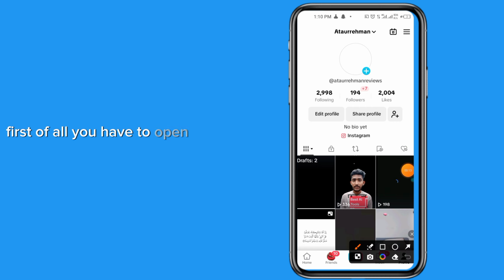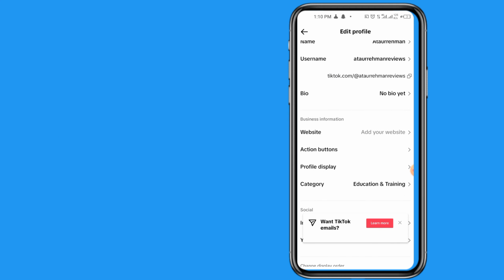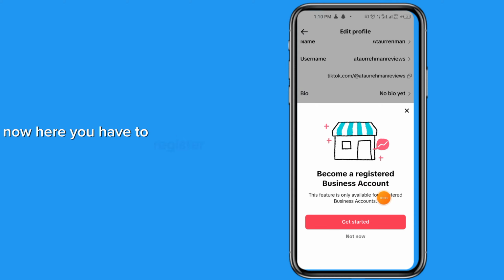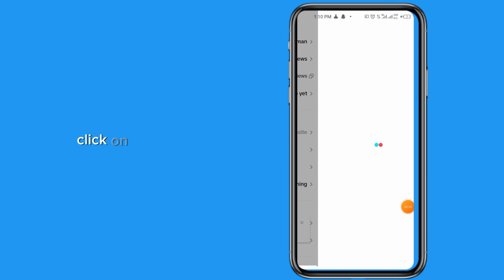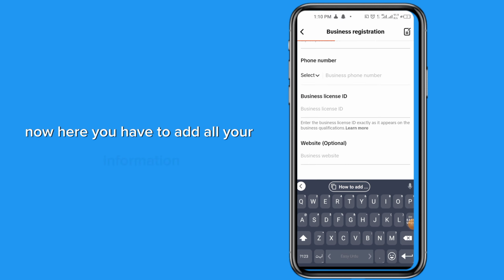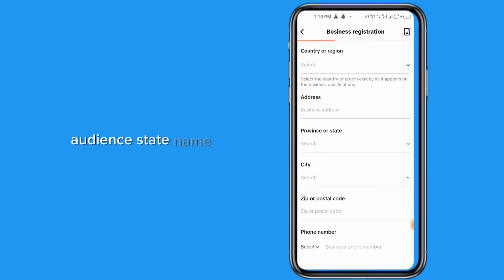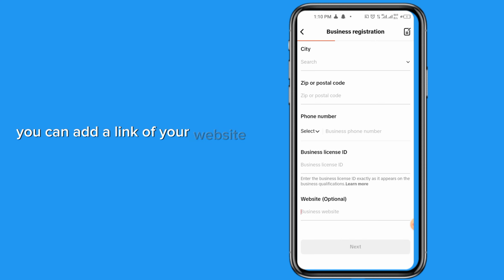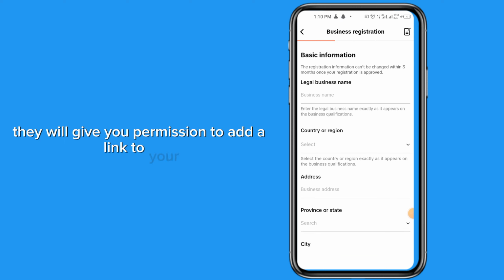How to add Clickable link on Tiktok bio